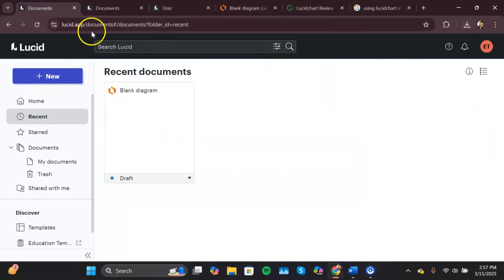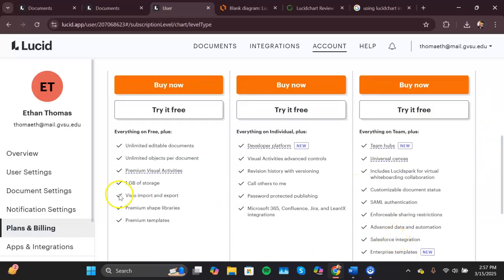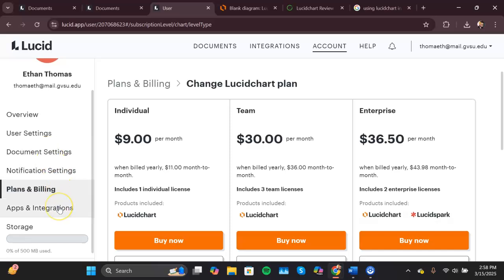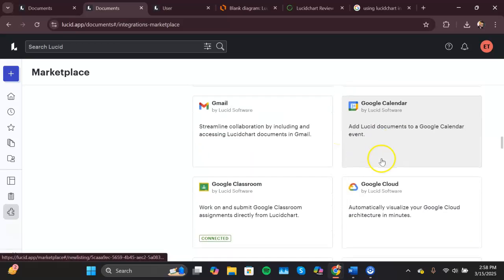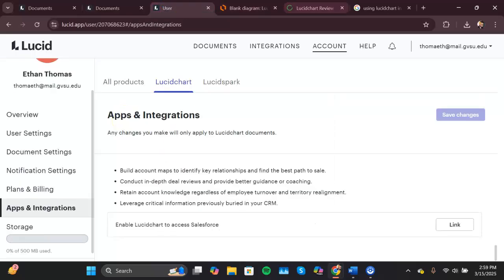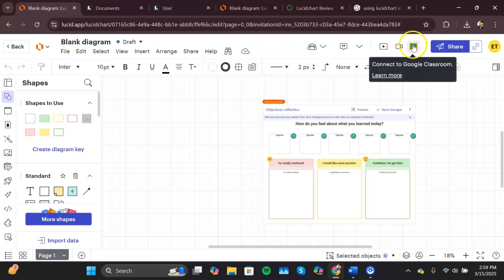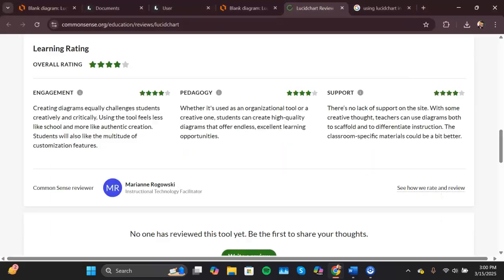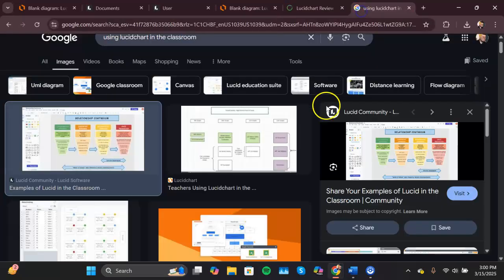UDL Recording EDT 476